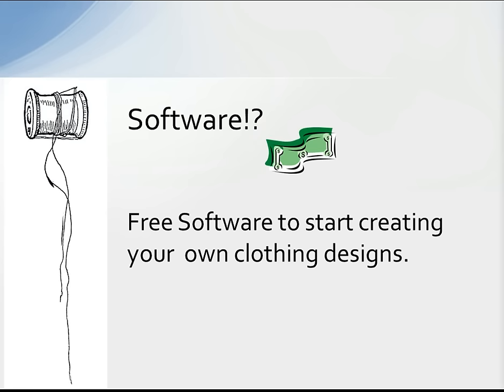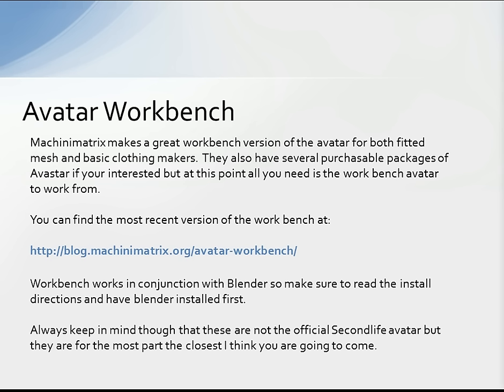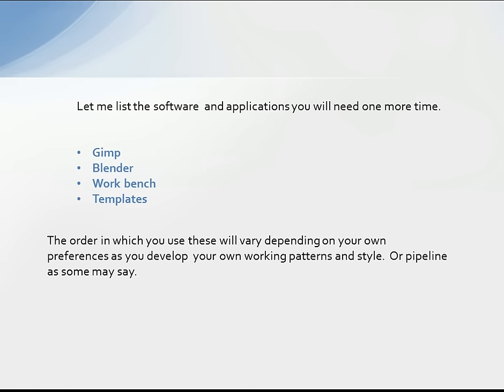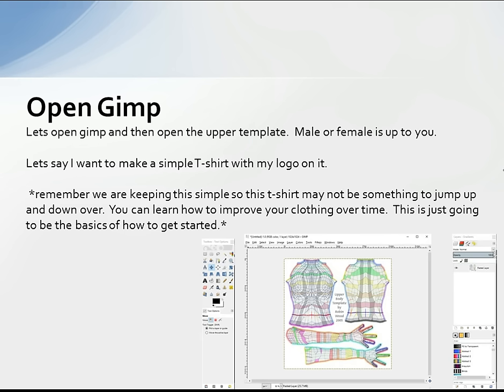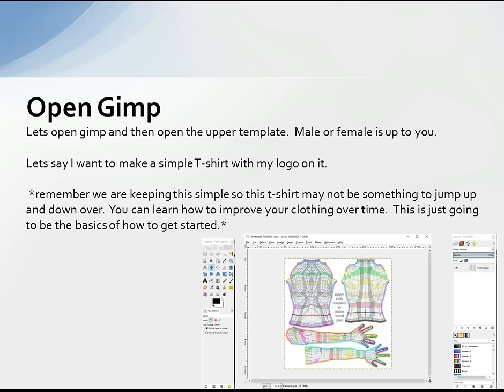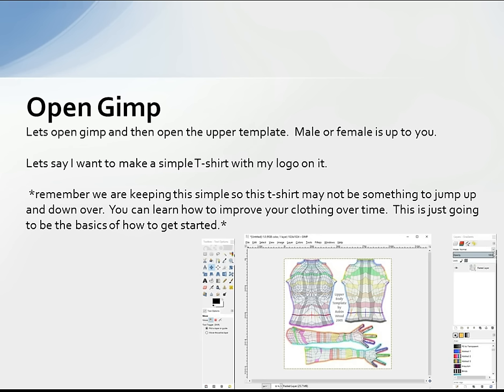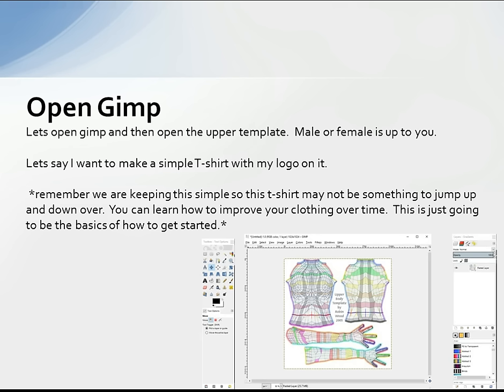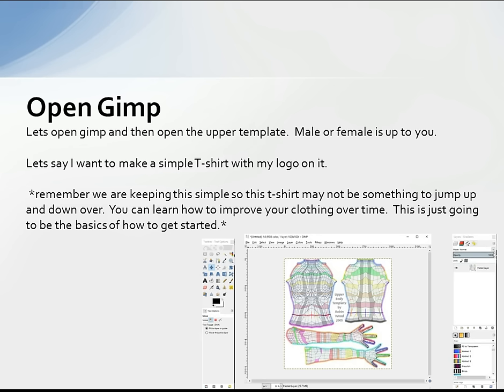Making Clothing for Secondlife For Beginners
Many people ask how they can make clothing for their avatars in Secondlife and don't know what tools or programs to use.  They don't know where to even begin but they want to learn how and where to start.  This tutorial explains just that.  Where to start and how to start.  It wont teach you how to make the best clothing but it will teach you where to begin and help you then where other forget the beginning and go right into more advanced information.  The intention here is only to provide you with that beginning knowledge to get started.  Also see my tutorial on making tattoos for secondlife for related and additional information.

Here is a place to get uv Layouts for SL basic avatars

Basically you can just browse the gallery for additional ones, they are free to download.